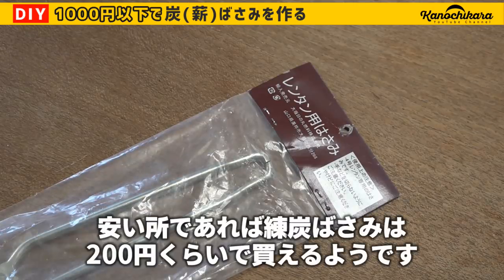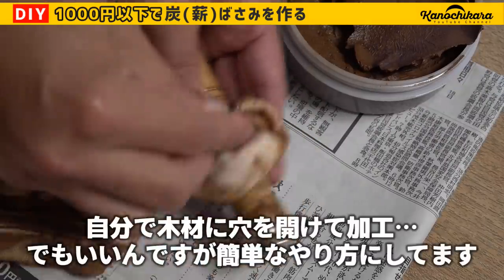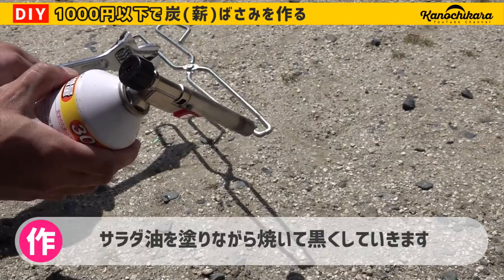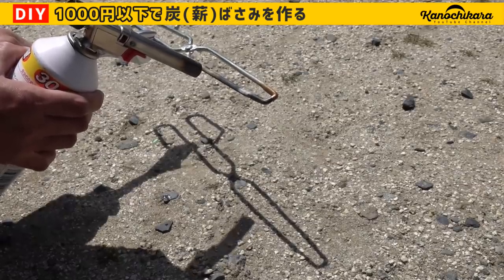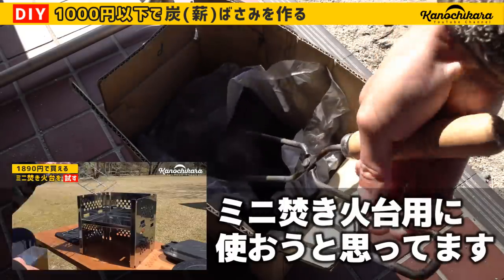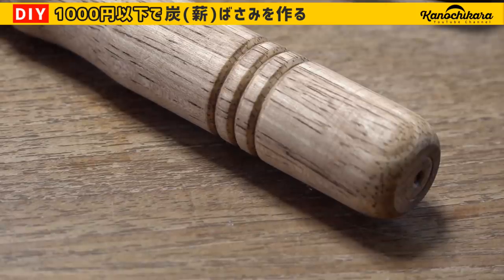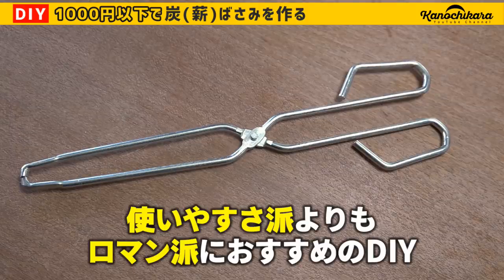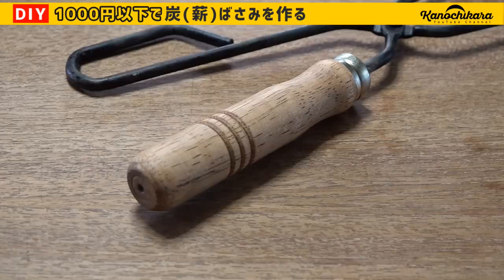1000円以下のDIY！火ばさみをキャンプ用の炭ばさみ(薪ばさみ)に改造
ベルボタンのクリックもよろしくお願い致します。

今回は誰でも簡単に出来てカッコいい仕上がりになるDIYをしてみました。
火ばさみ(練炭ばさみ)を炭ばさみ(薪ばさみ)に改良するというDIYです。

Amazonで200円程度で買える練炭ばさみ

ヤスリ柄

この2つを合体させるだけです。
ヤスリ柄でなく、木材を加工して作るともっとオリジナルな物になると思います。

・木材に色を塗る
・ハサミに黒錆加工をする
・ハサミのいらない部分をカット
・木材とくっ付ける

だけなので、めちゃめちゃ簡単。
黒錆加工は今回はバーナーで油を塗って焼く方法を選びました。

薪ばさみって買うと結構いい値段がしますが、自分で作れば（出来栄えは別として）1000円以下で作れます。

先日動画にした焚き火台に使う炭用として作りましたが、ちょうどいいサイズで活躍してくれそうです。

↓↓先日の動画↓↓
激安キャンプ用品！1890円のミニ焚き火台は「買い」か？ソロキャンプにピッタリで熱源も自由自在！

世界中にコロナ問題が広がっていますが、日本でも外出制限がかかっている場所も出ています。

アウトドア系チャンネルをやっている僕の地域では外出制限や自粛ムードはあまりありません。
正直そういう空気が怖いなとも思っています。

動画によって外に出たくなったりする事も考えられると思いますので、コロナ問題が落ち着くまでの間にアップする動画では、キャンプ動画やお出かけ動画を自粛することにしました。

自分が感染してしまうという危険性ももちろんありますが、自分が気付かない内に感染源になってしまっていた。という事がもし起こったらそれも怖いと思います。

不要不急の外出を控える時期だと思いますので、出来るだけ控えるようにしましょう。

よく使っているキャンプ道具
シングルバーナー SOTO ST-330

キャプテンスタッグ焚き火台

スパッタシート

バトニングナイフ SCHRADE SCHF36

ステンレスオピネル8番

スケータースキレット